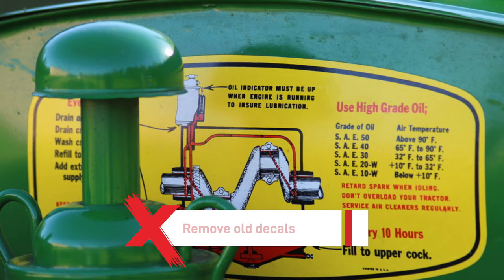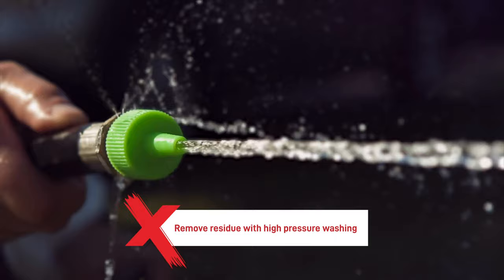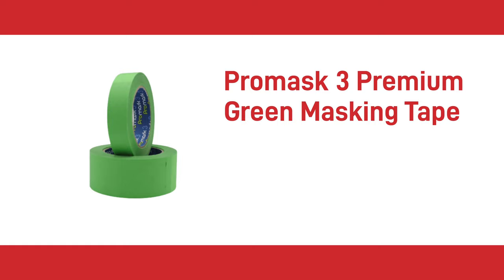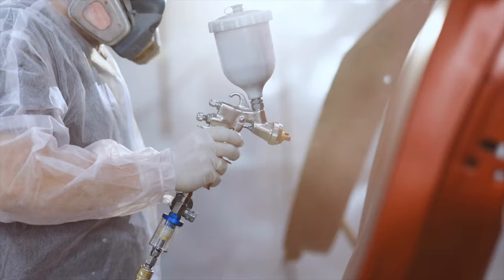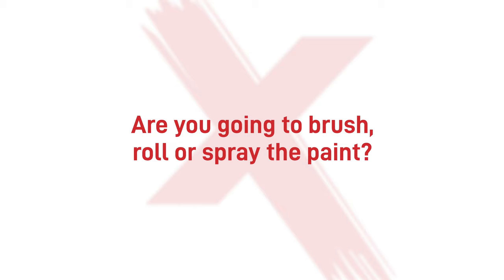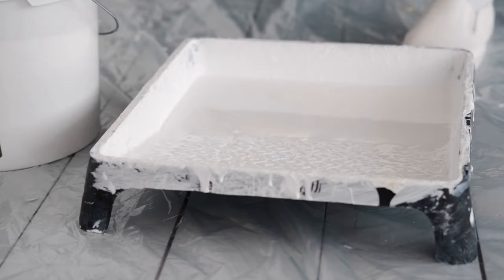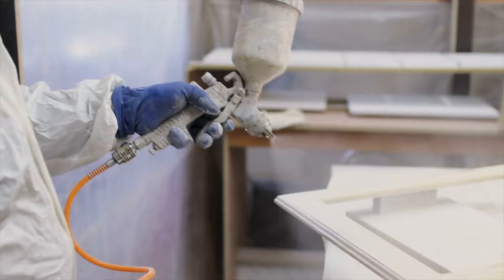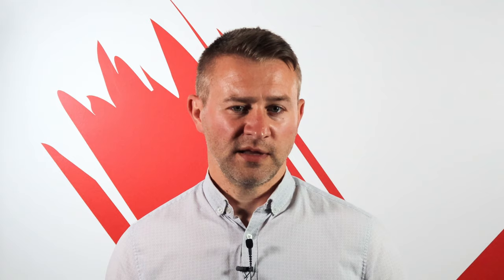How To Paint Plant and Machinery Correctly - A Guide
00:00 - How To Paint Plant and Construction Machinery Correctly - A Guide
00:07 - Remove old decals
00:15 - Strip old paintwork - strip vs blast
00:45 - Upol D as a filler
00:55 - Type of sanding discs to use for striping machinery paint
01:25 - Remove residue
01:35 - Mask up correctly
02:28 - Sheeting up and PPE
02:40 - Protect your booth
03:00 - Which paint should you use on plant and machinery
04:20 - Touch ups with aerosols
04:40 - What method of painting brush, roller or spraying?
05:10 - Spray painting and thinning
07:05 - Temperature and painting
07:30 - Put the decals back on - keep compliant!

In this video I'm going to take you through how to correctly prepare and spray plant and heavy construction machinery for paint. We'll go from taking off decals to prep and finally what type of paint and how to apply it for best effect.